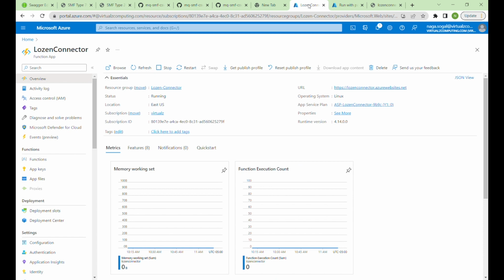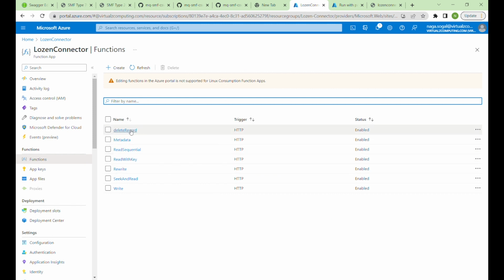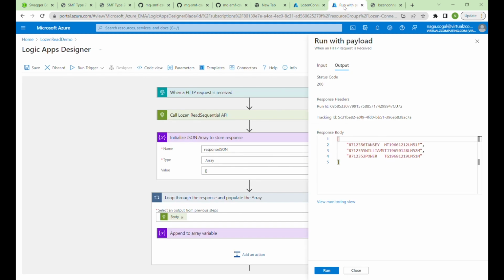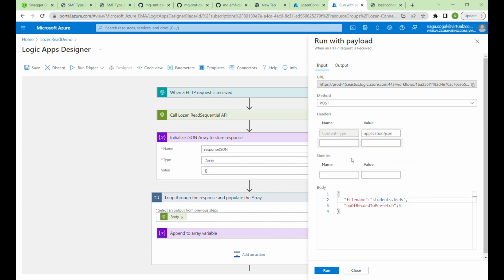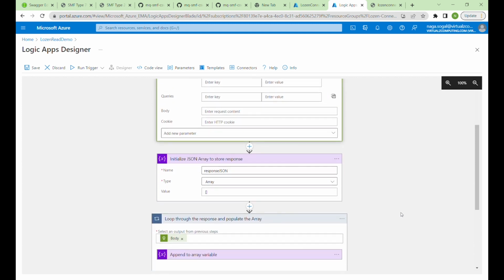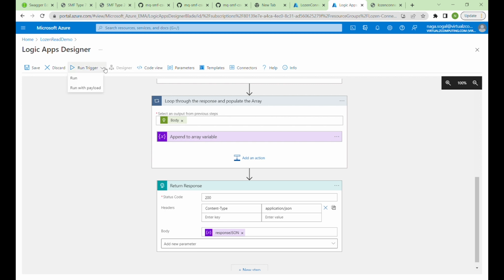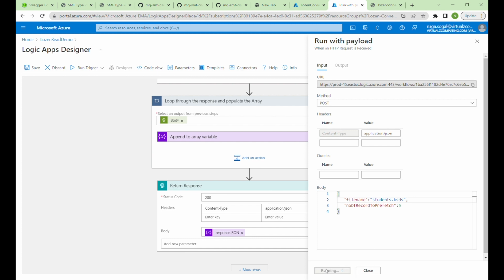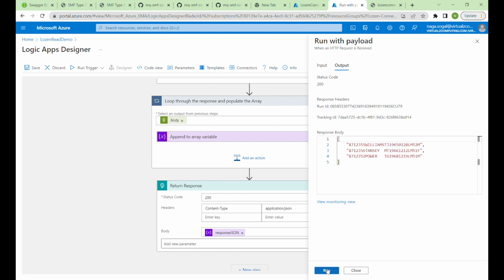Lozen™ OpenAPI Connector with Microsoft Azure Logic Apps Demo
Join Richard Philyaw, Chief Architect at VirtualZ Computing, for a brief demonstration on how to configure and use Lozen's OpenAPI connector with Microsoft Azure Logic Apps Integration Platform as a Service.

Overview

Organizations leveraging IBM Z mainframes often encounter significant challenges when it comes to accessing and integrating their data into modern applications.

This is where Lozen™ steps in, offering a powerful solution for real-time, read-write access to mainframe data across various platforms.

With its OpenAPI Connector, Lozen enables seamless integration with Azure Logic Apps, allowing organizations to automate workflows without extensive coding or complex configurations.

Lozen’s OpenAPI Connector enables organizations to access mainframe data, such as VSAM files, from any OpenAPI-compliant application.  This means applications can interact with mainframe data using familiar OpenAPI objects, eliminating the need for custom coding.

Key Features of Lozen’s OpenAPI Connector

1.  Seamless Integration: Effortlessly access mainframe data from Azure Logic Apps workflows without custom coding.
2. Real-Time Access: Automate workflows that require immediate interaction with mainframe datasets.
3.  Declarative Configuration: Simplified setup through a user-friendly interface.